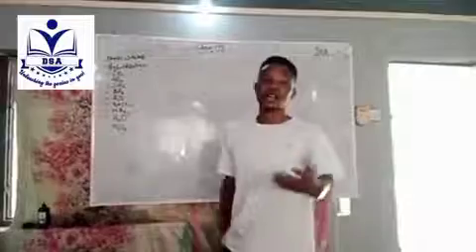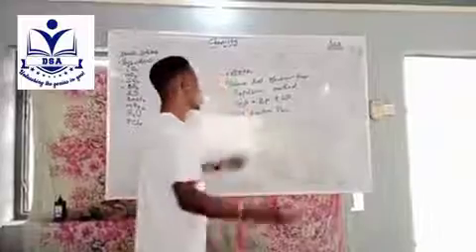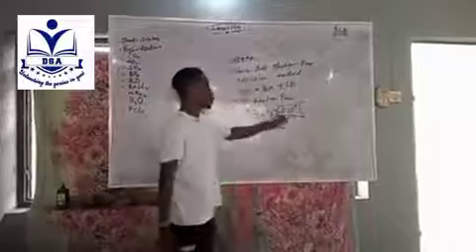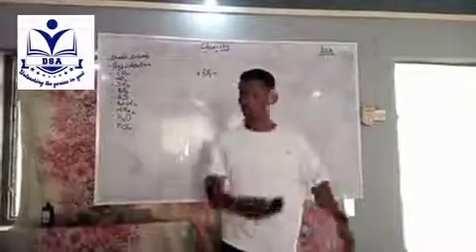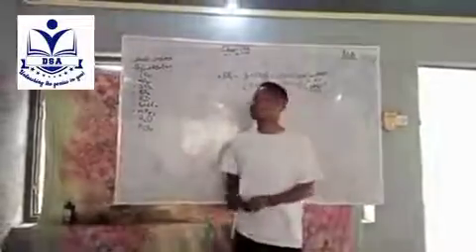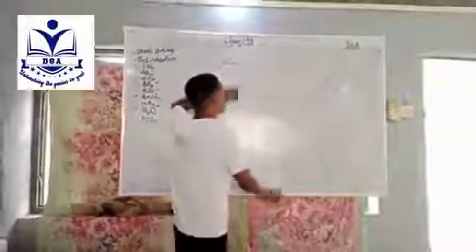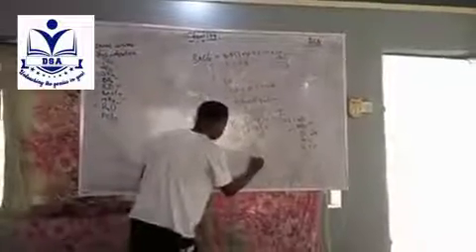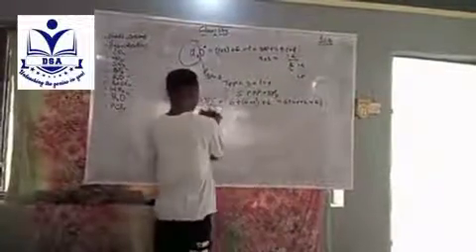HYBRIDIZATION PART I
Here we explained the trick to getting the hybridization of common molecules easily. Watch out for the video which contains the explanation of Bond angle and shapes of Molecules